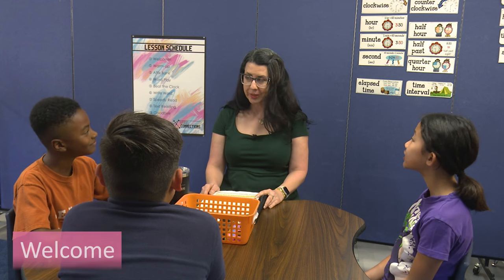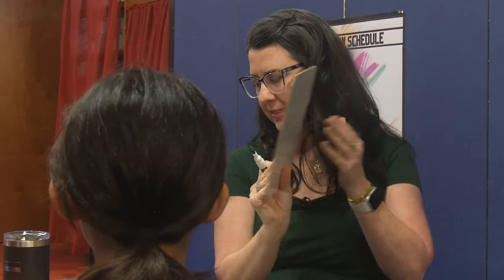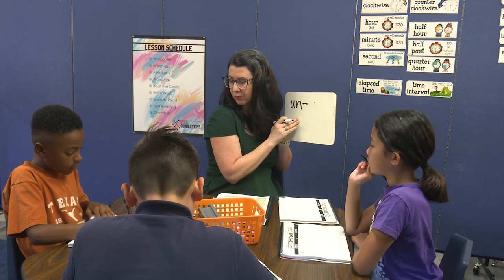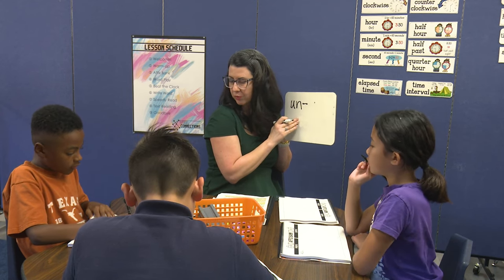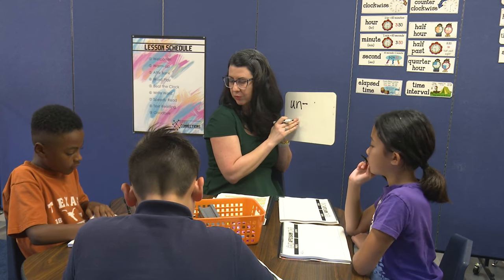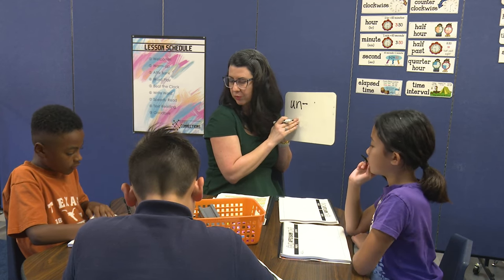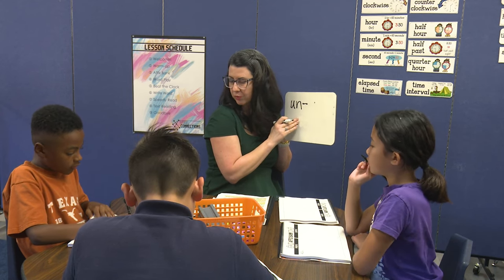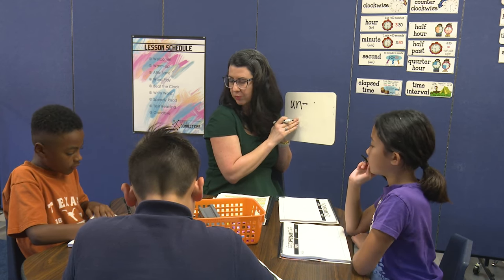Word Connections: Lesson 1 Demonstration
Word Connections is a supplemental, targeted reading intervention that includes research-based instructional practices to support students’ multisyllabic word reading. This content was developed by the Toste Team at The University of Texas at Austin.

Thank you to Emily Hardeman for teaching and our wonderful friends from The University of Texas Elementary School (UTES) for participating in this lesson demonstration! Word Connections is freely available for download and use.